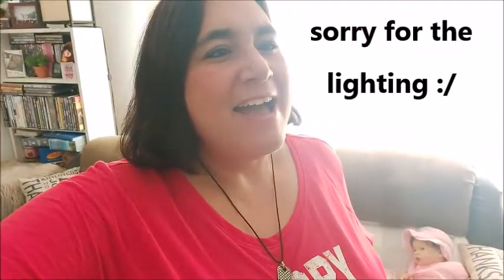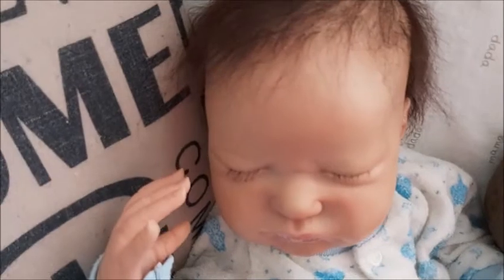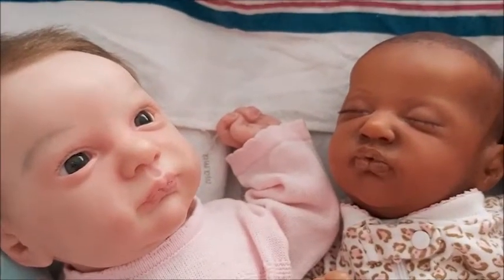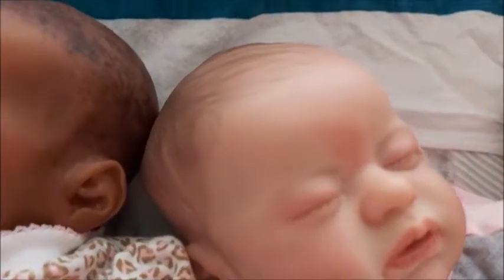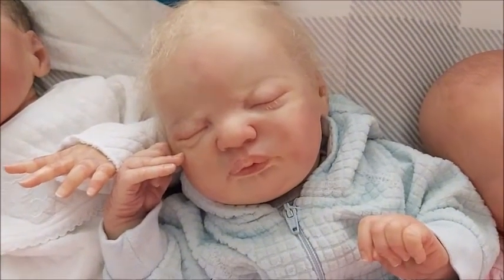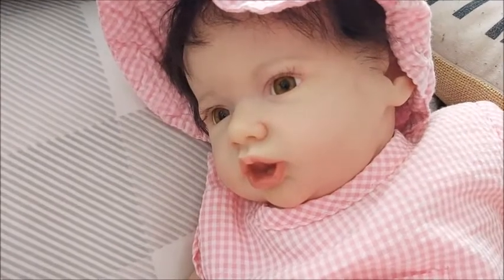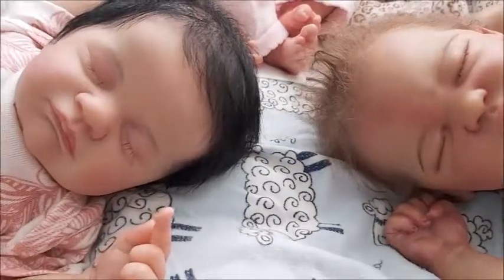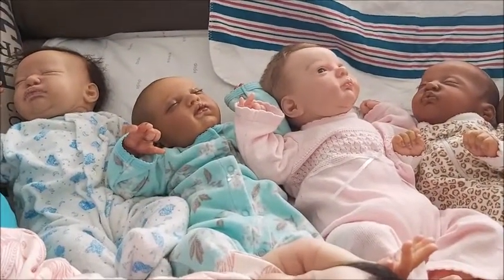🌸August 2020 Laura Lee Eagles Reborn Baby Collection!🌸